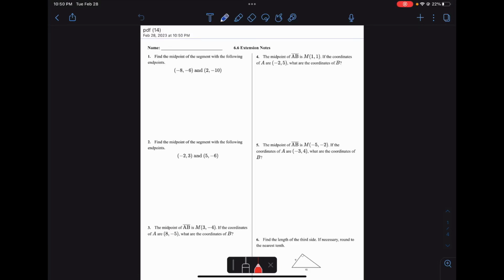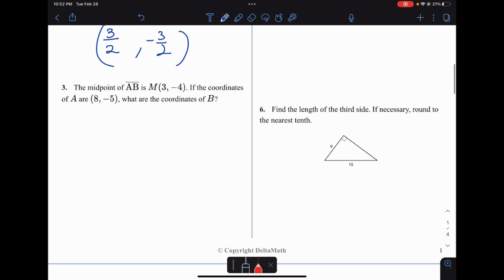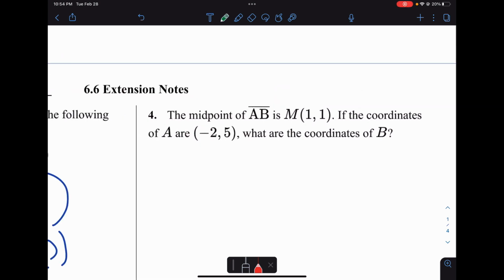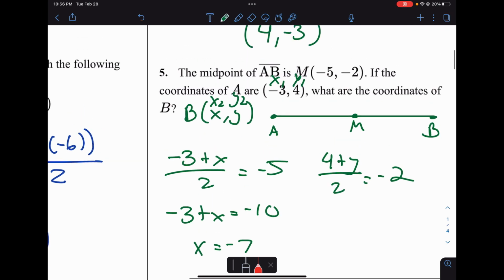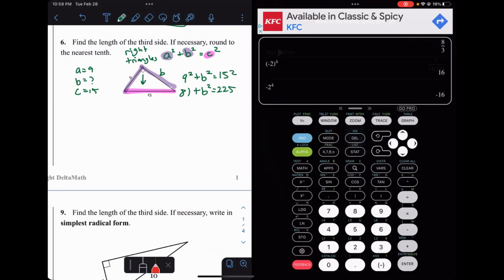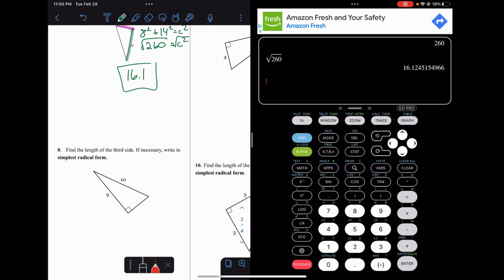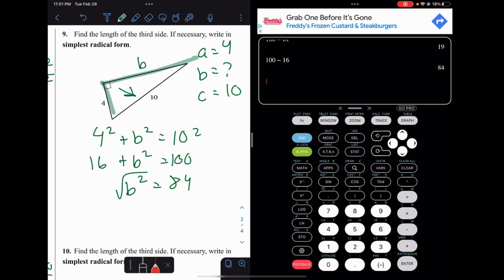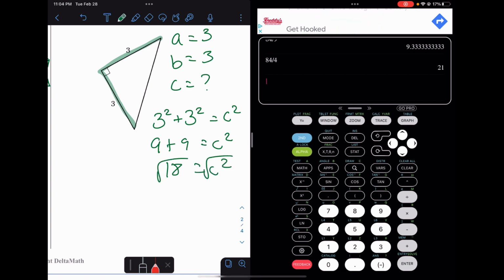6.6 Extension Day 1